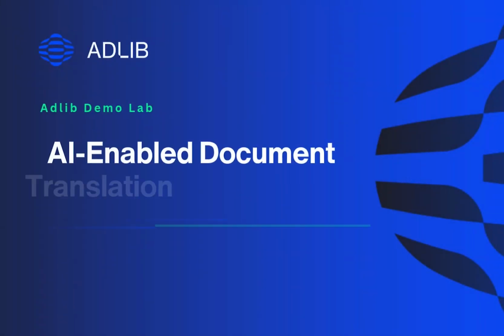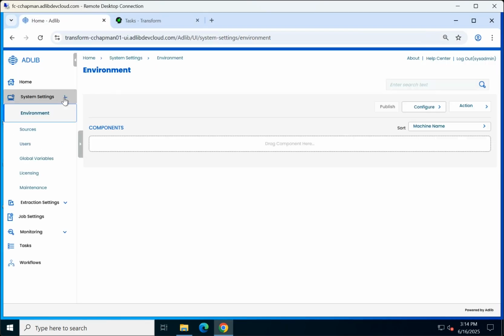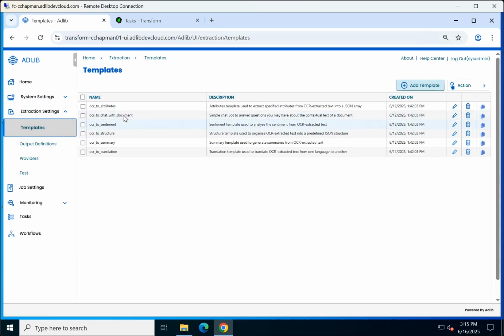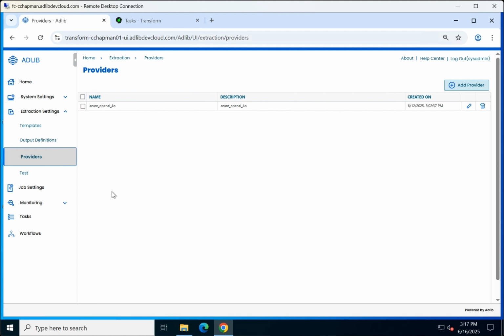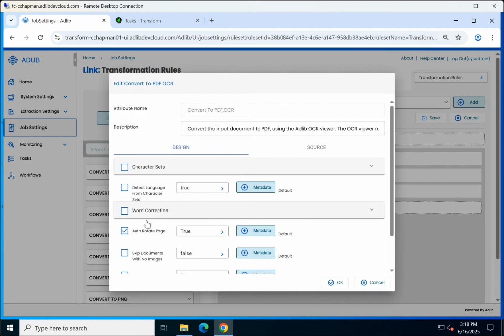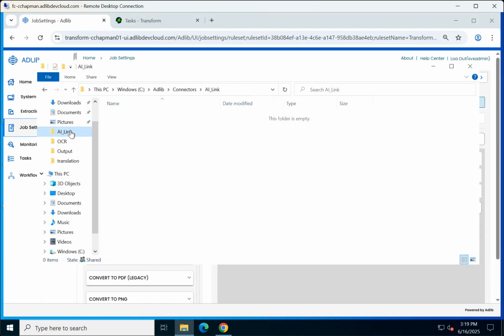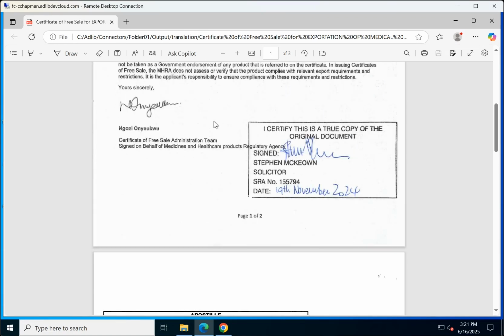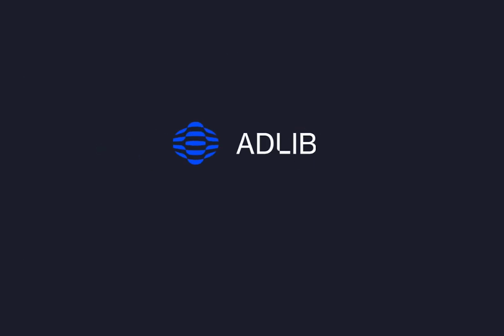Unlock AI-Powered Document Translation & Extraction with Adlib AiLink | OCR + LLM Demo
In this step-by-step demo, we show you how Adlib Transform 2025.1 leverages AI, OCR, and LLMs like OpenAI to clean up scanned documents, extract text, and translate it into another language—automatically and at scale.

What you'll learn:
✔️ How to perform OCR, deskew, and despeckle on scanned PDFs
✔️ How to extract and translate content from documents using AI
✔️ How to configure extraction workflows with Azure OpenAI
✔️ How Adlib outputs clean, structured data in under 30 seconds

Ideal for:
Digital transformation leaders, automation engineers, compliance managers, IT and AI professionals in regulated industries like life sciences, manufacturing, public sector, and insurance.

Supported Inputs: PDFs, emails, scanned documents, SharePoint, Exchange, and more
Output Formats: Cleaned documents, JSON translations, metadata logs
AI Models: OpenAI, Gemini, Claude, private/on-prem LLMs via Portkey

Timestamps:
00:00 – Intro: What Adlib Transform Does
00:25 – Ingesting a Document (Folder Connector)
00:40 – Extraction Prompt Template Setup (OCR to Translate)
01:02 – Defining Translation Output (JSON & Cleaned Doc)
01:20 – Configuring the AI Provider (Azure OpenAI)
01:40 – OCR Cleanup: Deskew & Despeckle
01:53 – AI Translation & Output Generation
02:05 – Process The File
02:30 – Review: Original, Cleaned & Translated Files
02:55 – Wrap-up